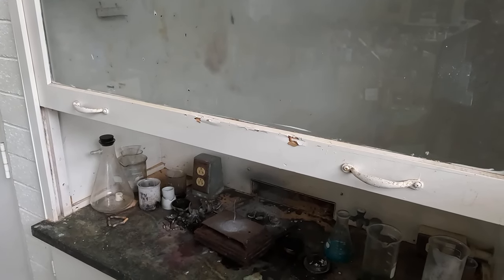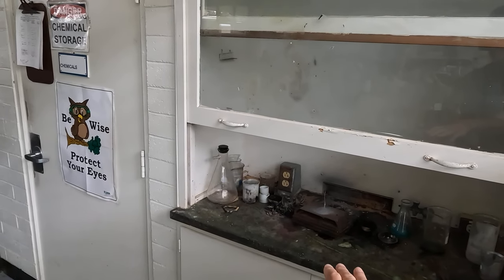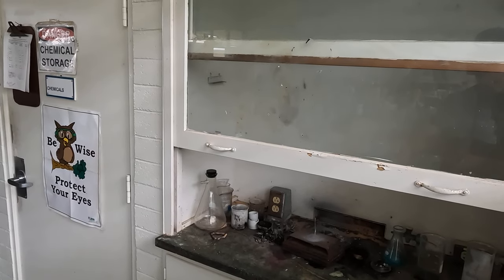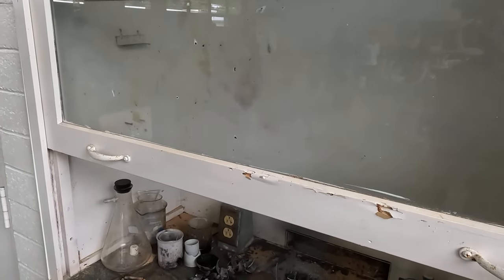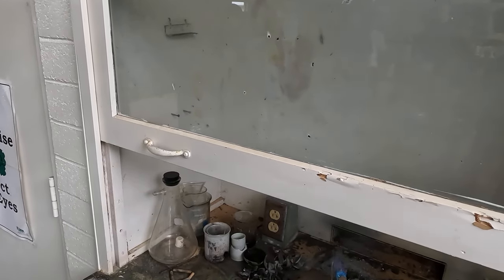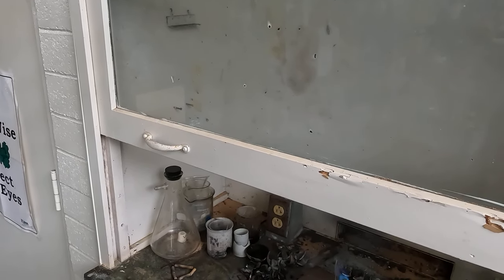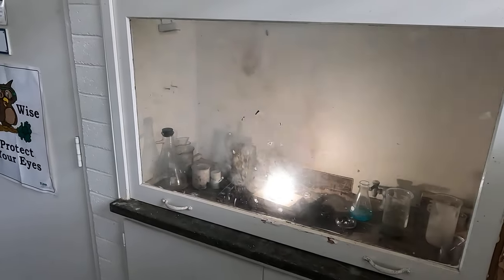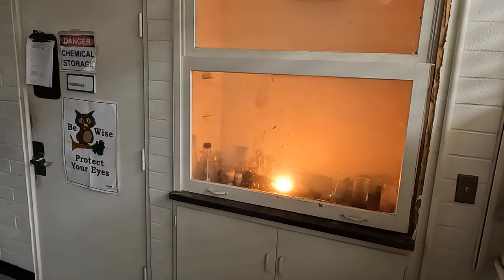Classic Thermite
Iron (III) oxide and aluminum powder